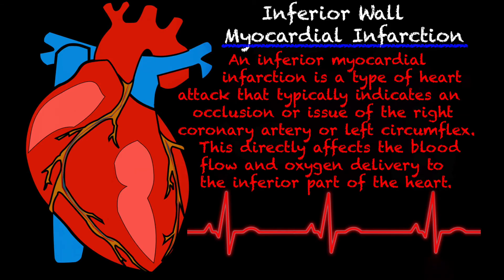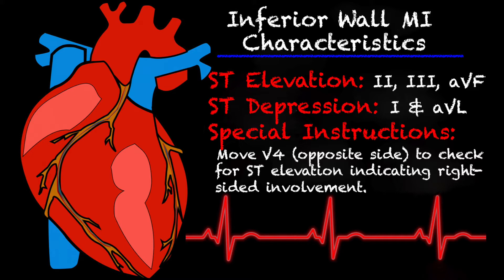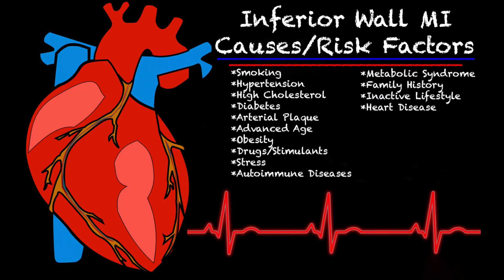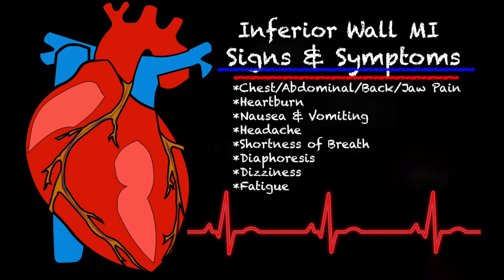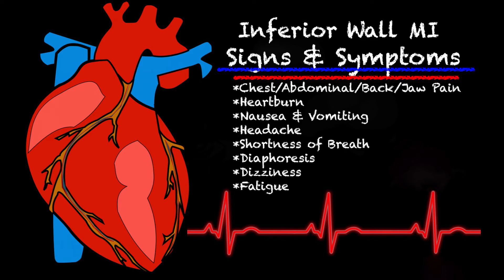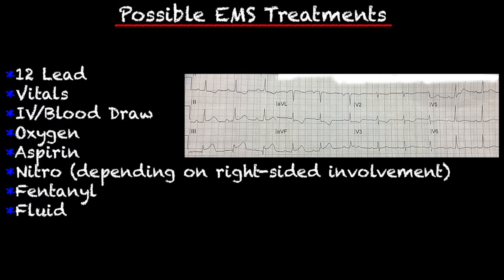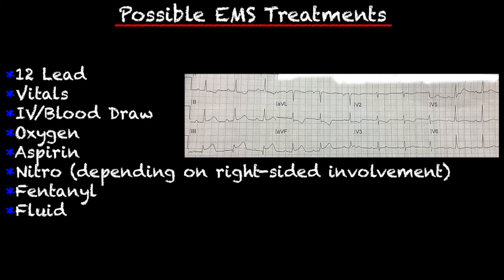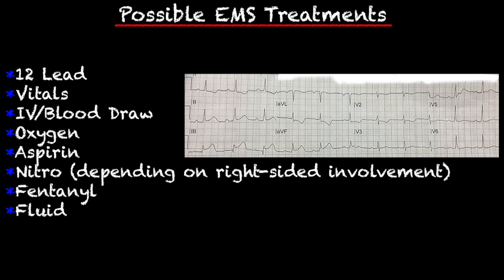EMS Cardiology || Tachy Tuesday: Inferior Myocardial Infarction (STEMI)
Need a little help learning your cardiac rhythms? Tune in to learn the basics of an Inferior MI.

Instagram.com/lightssirensaction